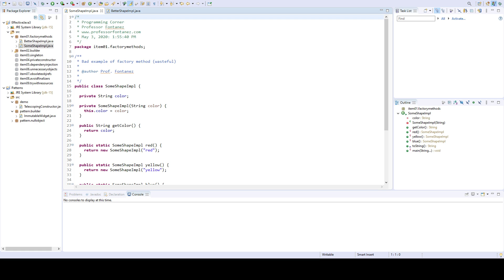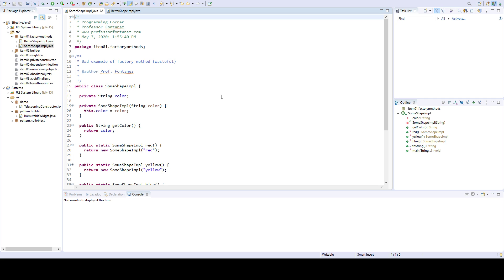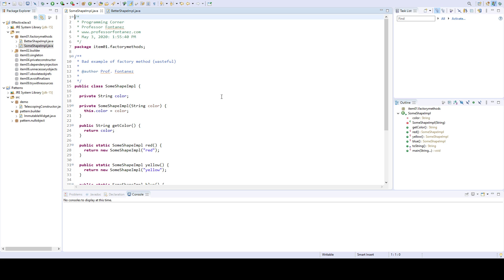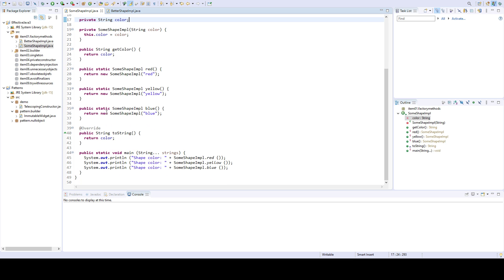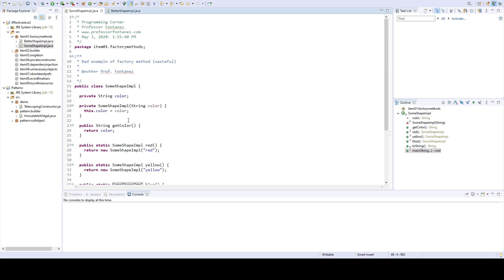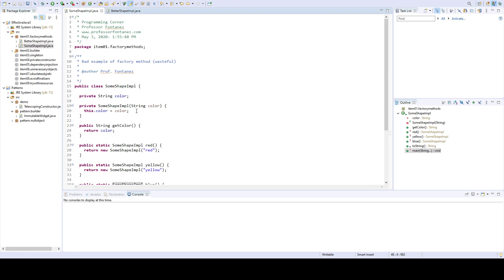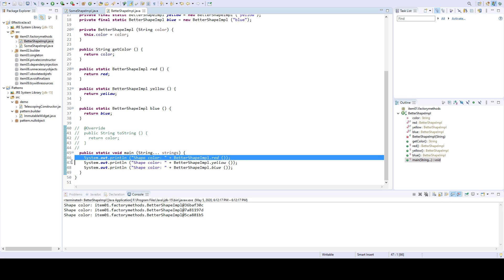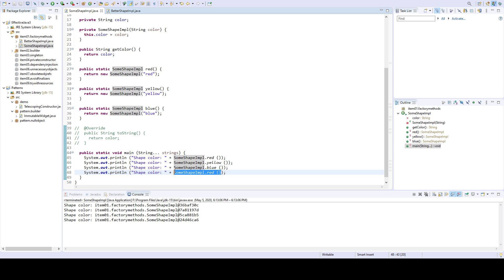Static Factory Method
From Joshua Bloch's "Effective Java", this is Item 01: Consider static factory methods instead of constructors

A static factory method is an alternative to creating objects without invoking constructors directly. This technique should not be confused with the Factory Pattern from the GoF.

The purpose of the static factory method is the same as a class constructor: to provide instances of a class. It differs from constructors in that a class can have several static factory methods with different names that indicate purpose.

Advantages:
1) Methods have descriptive names.
2) They are not require to provide new instances every time they are invoked.
3) Can return an object of any sub-type of their return type.
4) The class of the returned object can vary from call to call as a function of the input.
5) The class of the returned object need not exist when the class containing the method is written.

Limitations:
1) Classes without public or protected constructors cannot be sub-classed.
2) Factory methods are hard for programmers to find (vs Constructors which are easy to find).